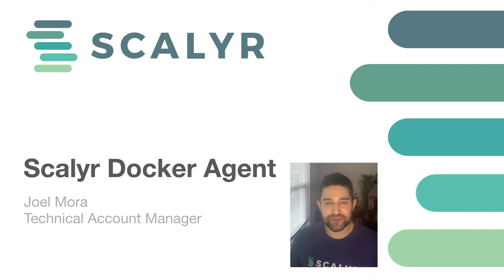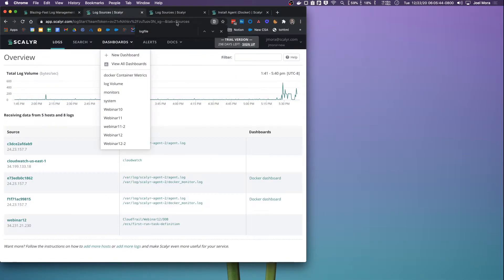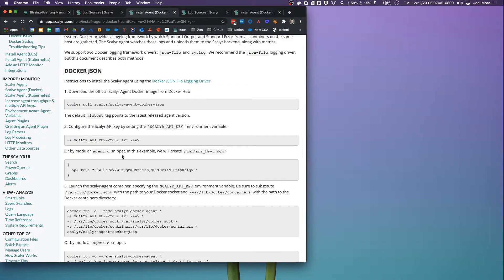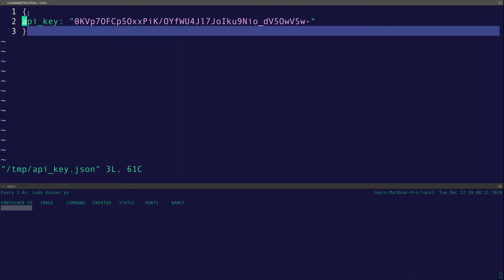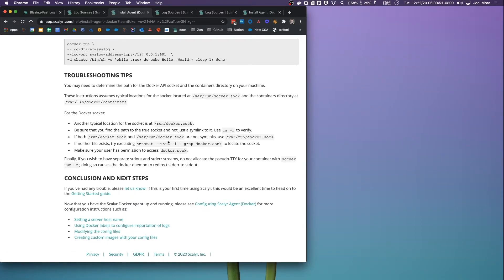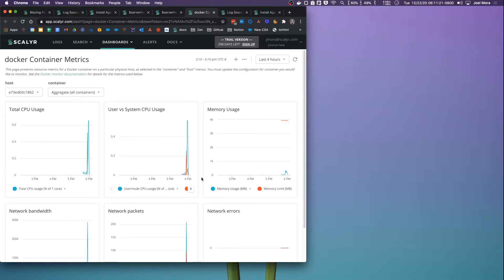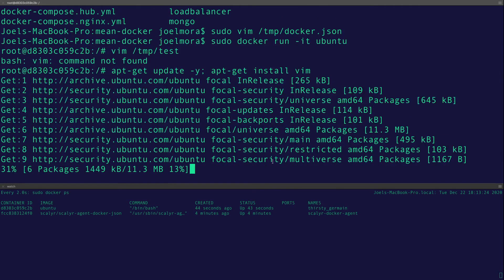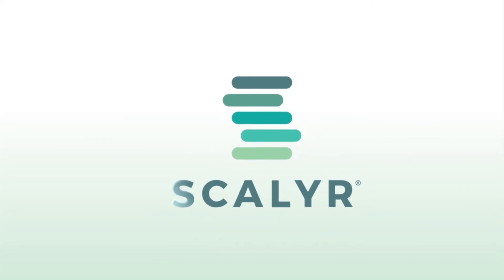Streaming Docker container logs to Scalyr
Technical Account Manager Joel Mora demonstrates how to install the Scalyr Agent Docker container, which will capture Standard Output and Standard Error from all containers on the same host, and upload them to Scalyr.